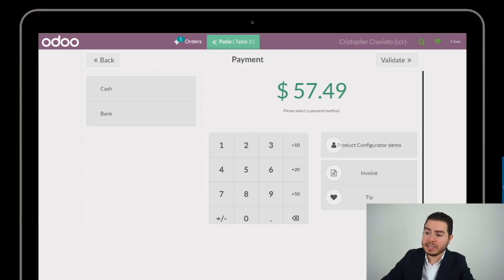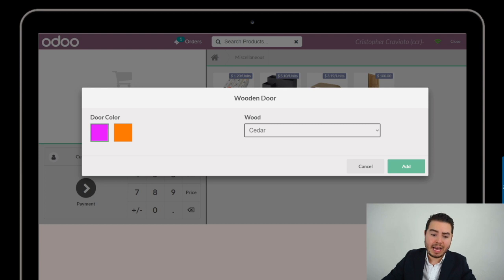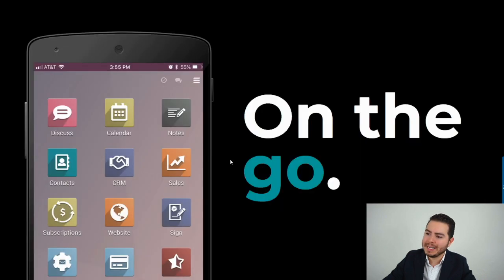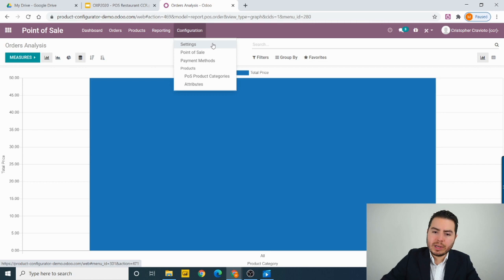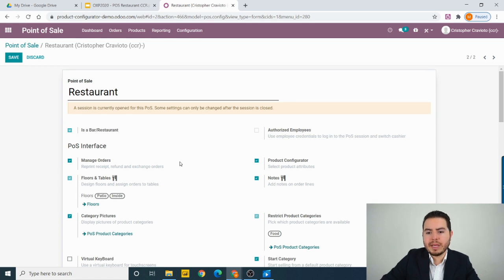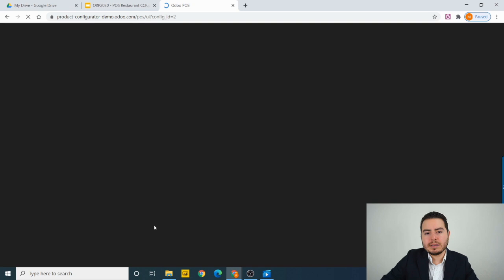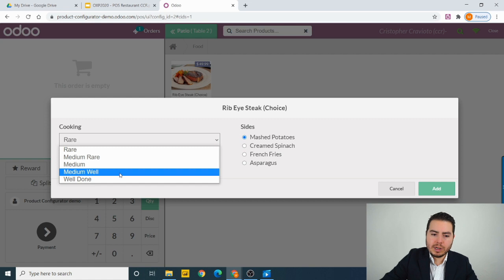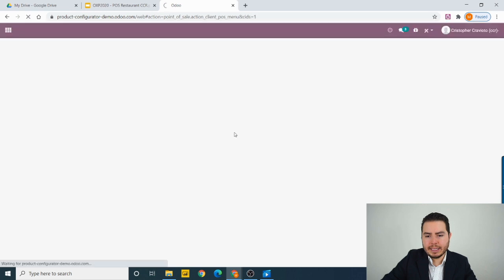Point of Sales for Restaurants: Get a Mobile Experience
Odoo PoS allows you to quickly get an overview of your restaurant's floors, tables, and orders, even if you are offline. It works integrated with Inventory and can be connected to devices such as receipt printers or payment terminals.

And, for V14, an answer to a growing demand: PoS for mobile! Exactly! An interface that was already designed for productivity, became even better!

Join this talk and get to know more!